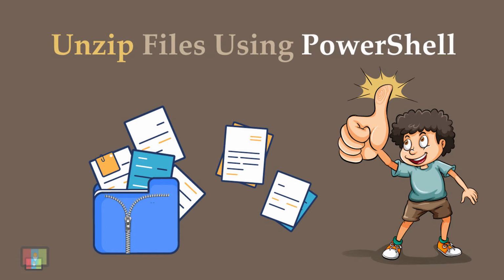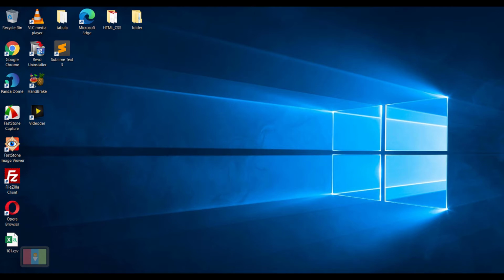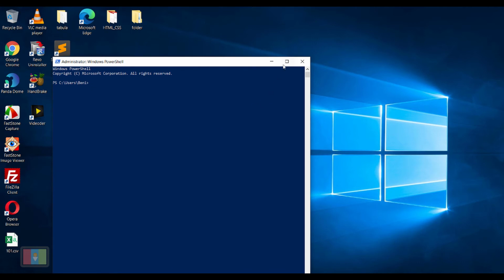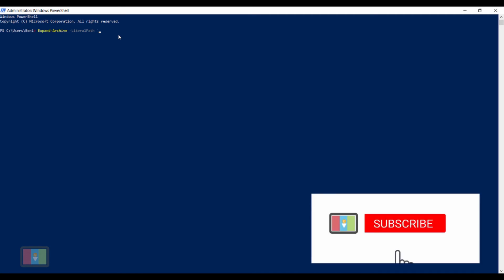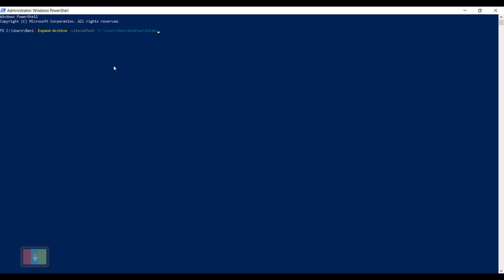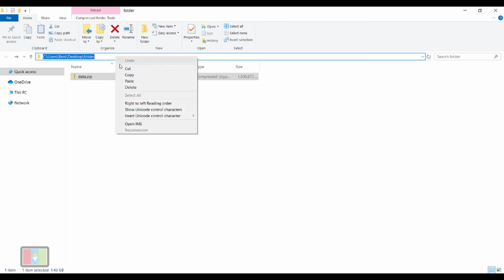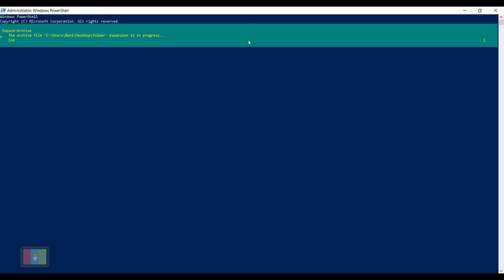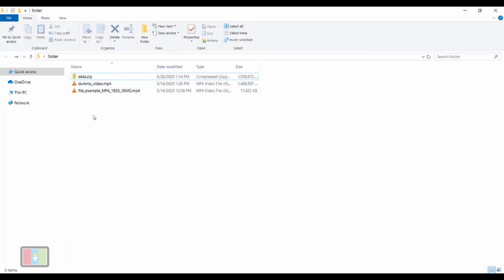How to Unzip files Using PowerShell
In this tutorial we going learn how to Unzip files Using PowerShell.